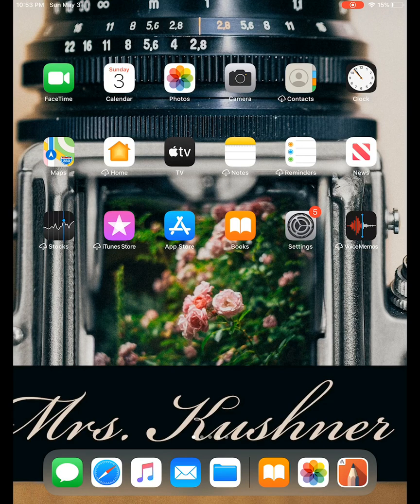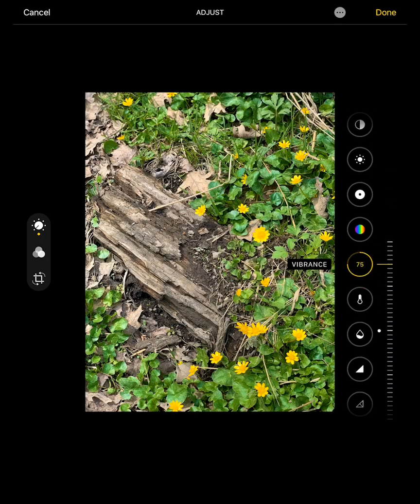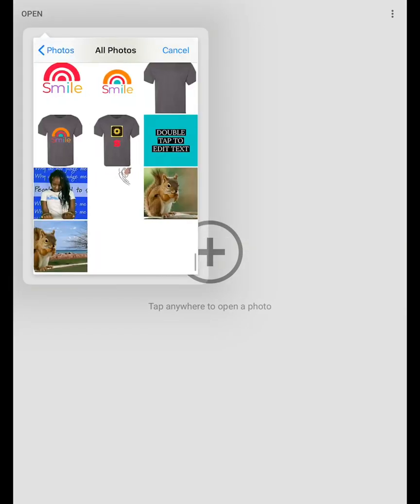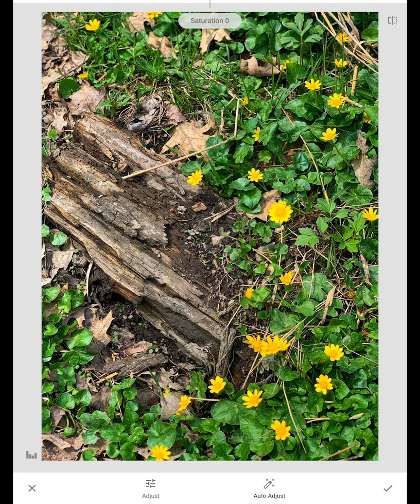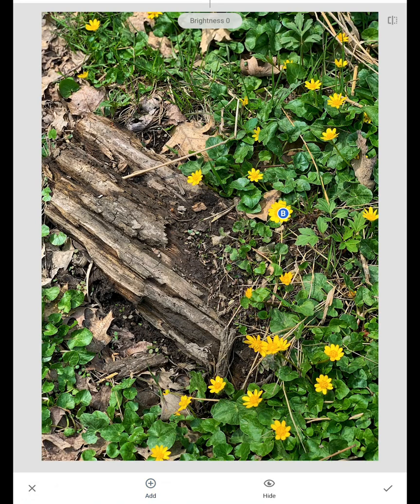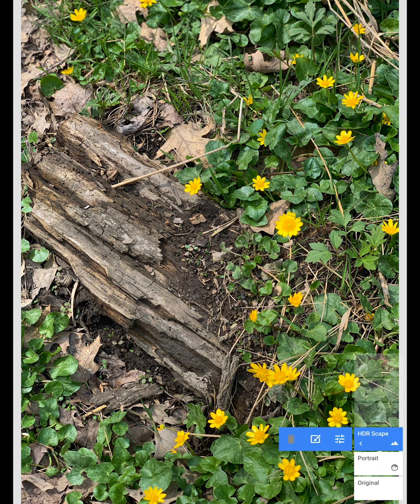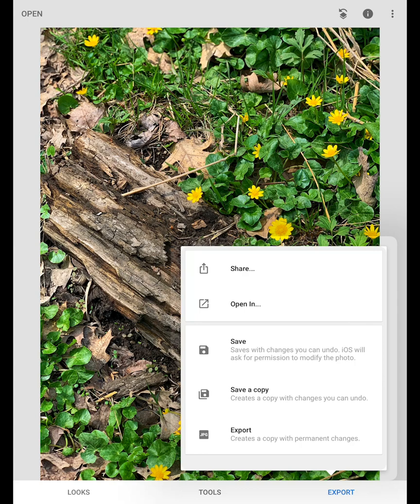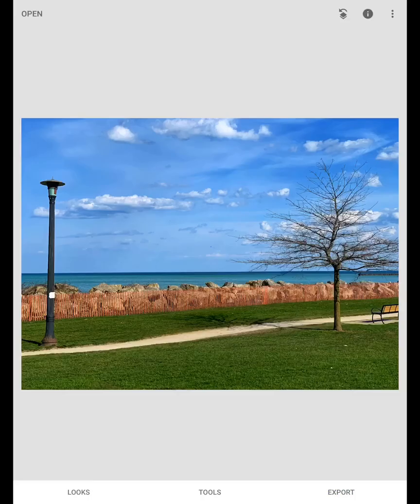Editing Photos with the Photos and Snapseed Apps